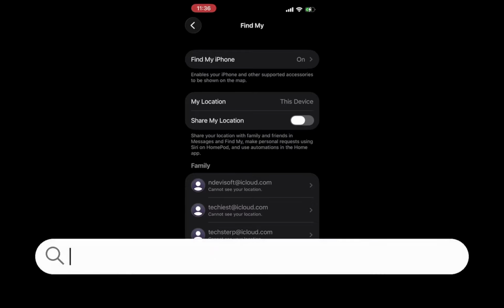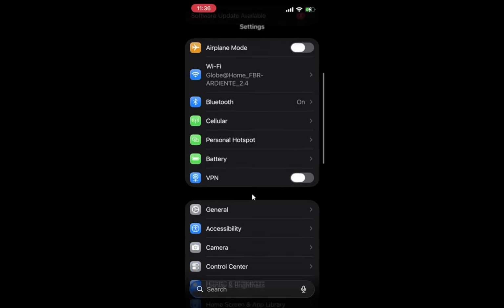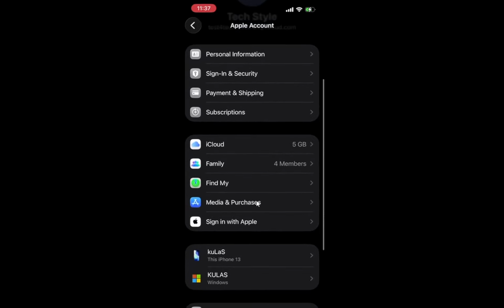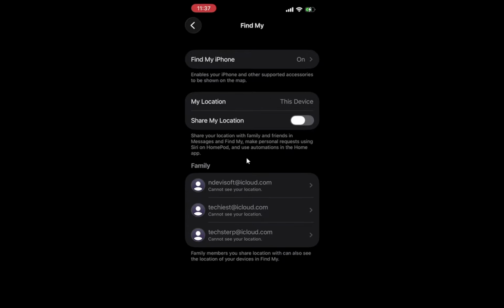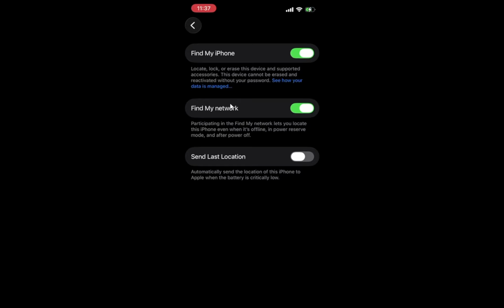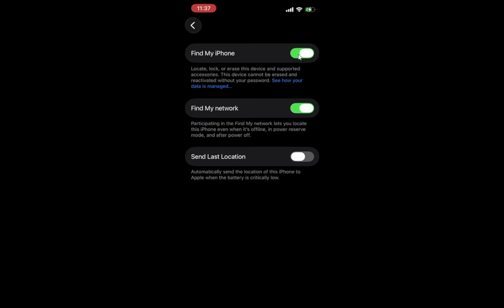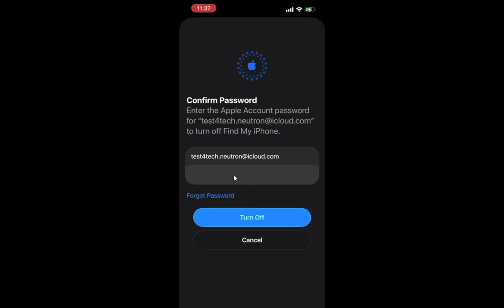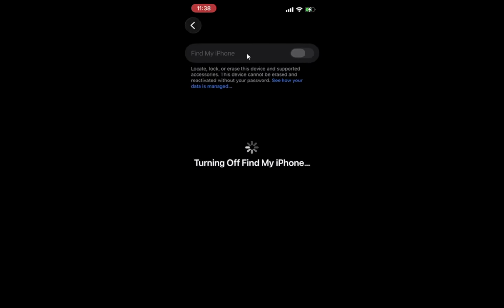How to Turn Off Find My iPhone in Settings [2026 Full Guide]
How to Turn Off Find My iPhone in Settings

Need to turn off Find My iPhone in Settings? Follow these simple steps on your iPhone to disable Find My iPhone and remove Activation Lock.

In this tutorial, you'll learn how to turn off Find My iPhone directly from your iPhone's Settings app. We'll guide you through accessing your Apple ID, navigating to the Find My settings, and using the toggle switch to disable the feature. Remember, turning this off also removes the Activation Lock, so your device won't be tied to your account if erased. The process requires your Apple ID password, ensuring only authorized changes.

⏱️ Chapters
0:00 Intro
0:25 Tap your name
0:44 Tap Find My
1:09 Tap Find My iPhone
1:29 Tap the switch
1:56 Enter your Apple ID password
2:22 Tap Turn Off
2:52 Confirm Find My iPhone is off